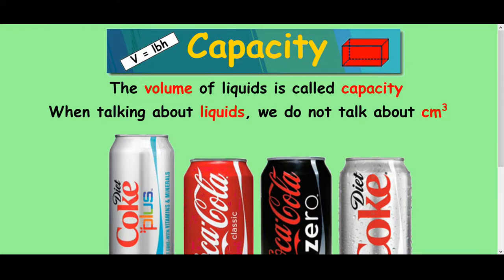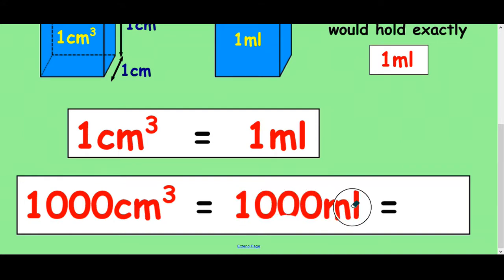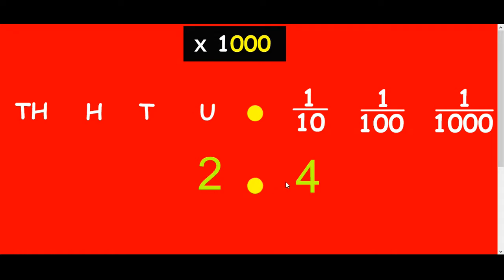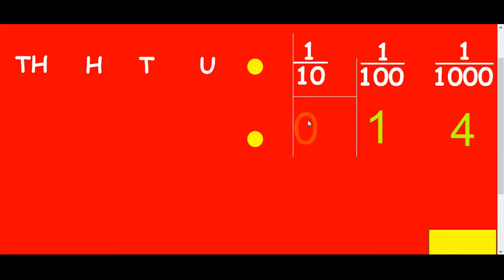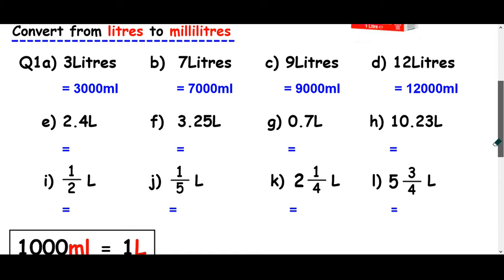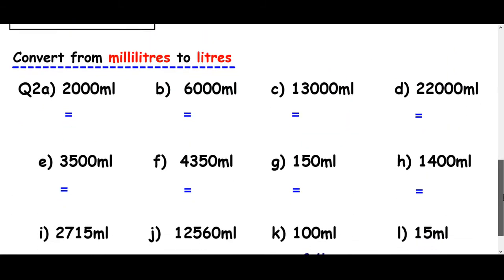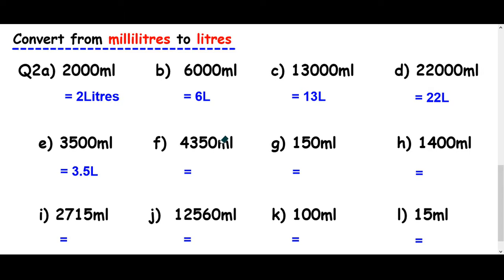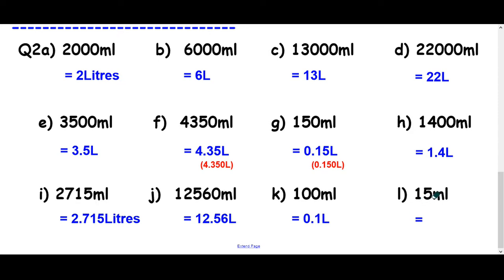Volume - What is Capacity and how to calculate it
A Maths lesson on dealing with Capacity and how to calculate it